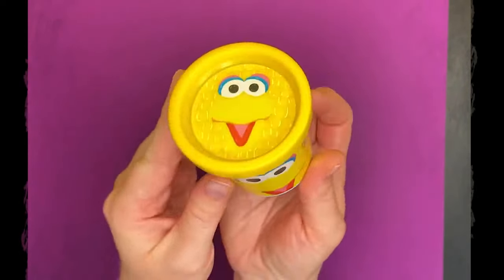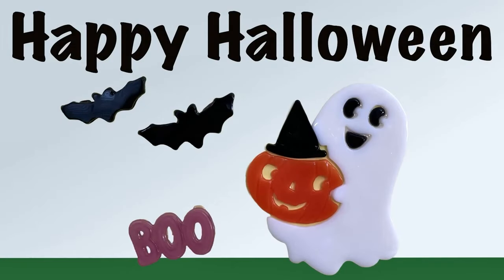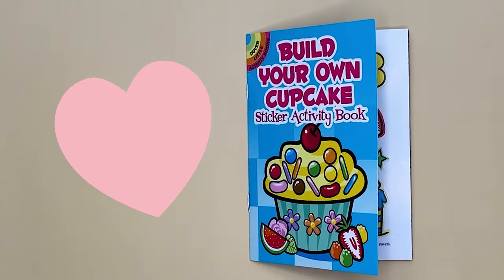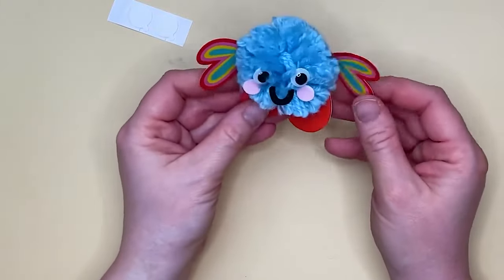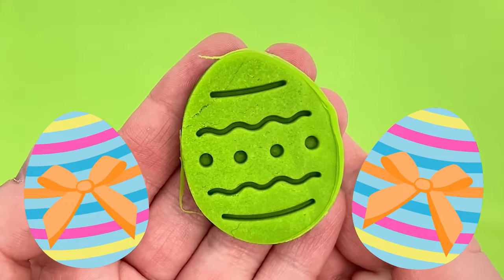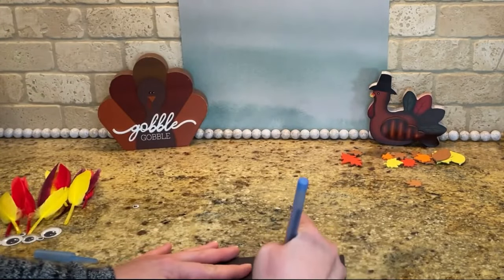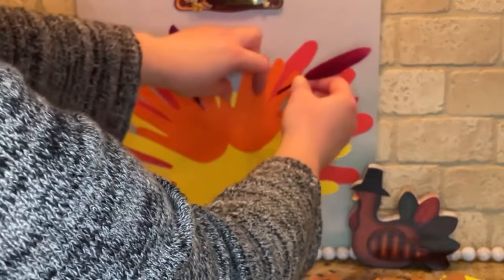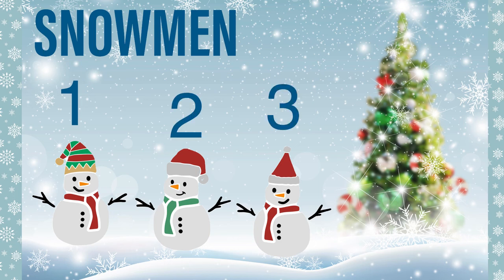Play Dough Videos - Toddler Learning Activities | Learn Holiday DIY Craft Ideas for Kids | Elmo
🟢 1 Hour Play Dough Videos & Crafts Compilation 🟢

Watch some fun and easy Holiday Craft Videos for Kids

Best Sesame Street Videos For Kids

Halloween Fun with Elmo & Cookie Monster - Learning Colors, Numbers, and how to create play doh pumpkins. Learn colors like blue, red, and yellow. Count pumpkins and learn different sizes - Small, Medium, and Large.

Let’s create a DIY Halloween picture with Stickers! Boo it’s so much fun. A great holiday activity for kids to do at home. It’s easy and let’s little ones be creative

Valentine's Day Special
❤️ Happy Hearts Day ❤️

Heart Day Colors and Numbers
Have fun while creating DIY Crafts for Kids -
Decorate Sweet Cupcakes with stickers. Colorful cupcakes with flowers, fruit, and Birthday Candles. Watch me create cute Pom Pom Love Bugs for Valentine's Day

Toddler Learning Video with crafts for kids of all ages. Fun and educational video for little ones during the holidays. Learn Through Play for Preschoolers

Play Doh Learning with Sesame Street

Create Fun Easter shapes with cookie molds like egg and bunny. Colorful play doh pretend play cookie surprises for Easter 🐰

Learn English words and letters - B is for Bunny. The letter of the day is B

Make a Play Doh Easter Egg in the color green

Learn yellow, blue, and red with Big Bird, Cookie Monster, and Elmo Play Doh - Be Creative and use your imagination to bring these play doh animals to life. 🦋 The Butterfly can fly and the Bunny can hop 🐰

The Easter Bunny wants to wish you a Happy Easter. Have fun making play doh crafts with preschool toddlers & kids of all ages - this is a great learning activity that can be fun and educational. Learn Through Play

Thanksgiving Craft Ideas with the whole family 🦃

Learn to make a hand Turkey arts & craft project - fun for little ones! Learn colors and how to follow directions. Using color craft paper, feathers, and other supplies, make a hand turkey with everyone’s hands. You can be creative and use any fun colors and supplies.

Happy Thanksgiving!

Fun and Educational Christmas Special

Learn Numbers and Colors with creative Christmas images. Count to 3 with surprise presents and Snowmen, Count to 8 with Gingerbread Cookies, Count to 10 with Christmas Stockings and Ornaments. All learning levels. Learn colors like Red, Green, White, Gold, and Blue. Decorate a Christmas Tree with me while guessing colors

Merry Christmas Eve and Christmas Day

⭐️ Happy Holidays ⭐️

Video timeline:
0:00 Halloween
15:47 Valentine’s Day
29:40 Easter
35:53 Thanksgiving
52:50 Christmas